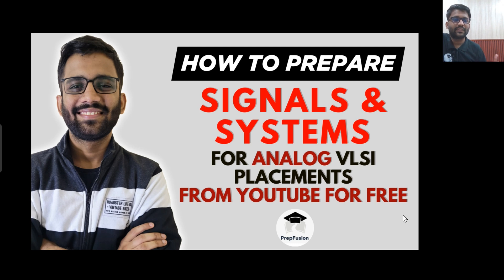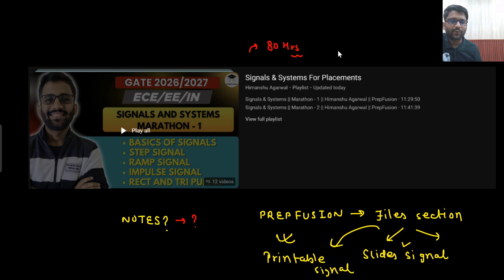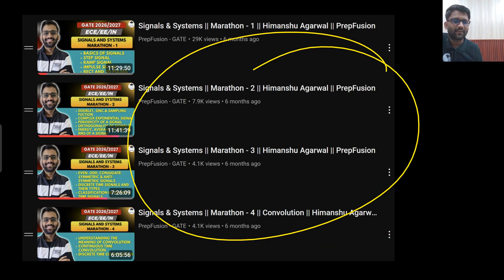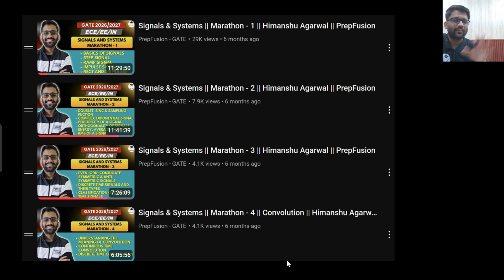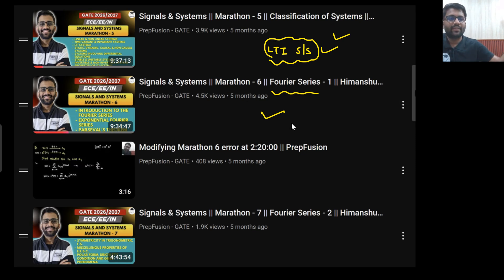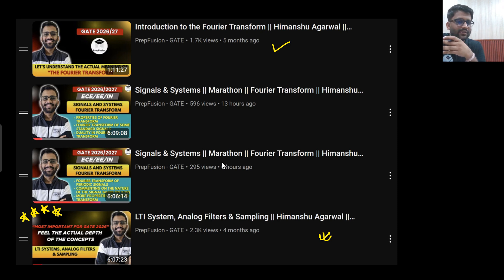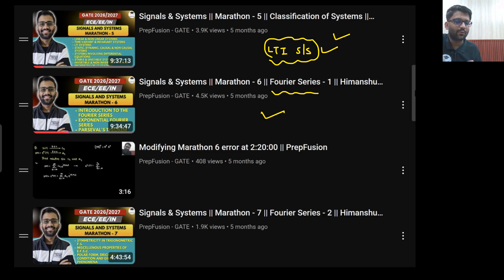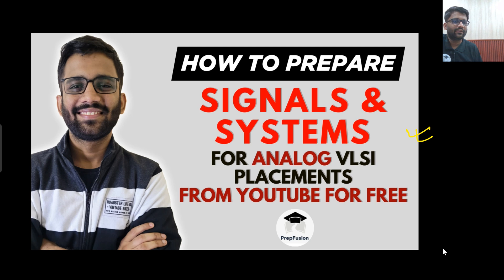How to Prepare Signals & Systems for Analog VLSI Placements || @PrepFusion_GATE || Himanshu Agarwal